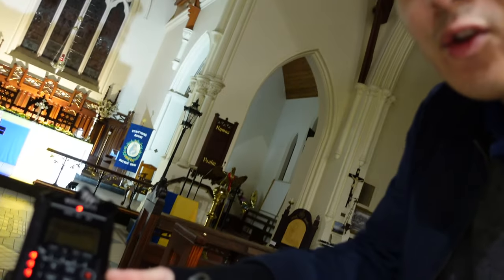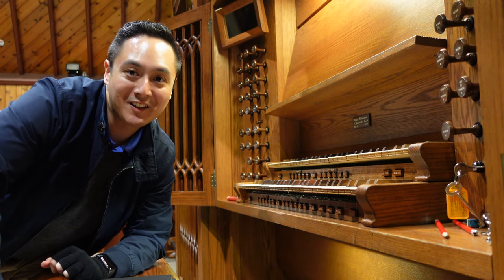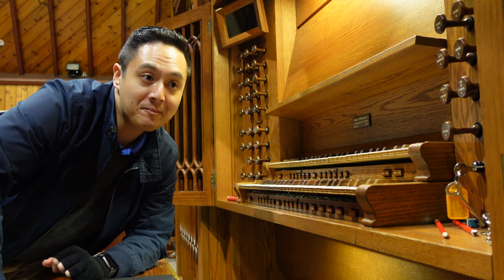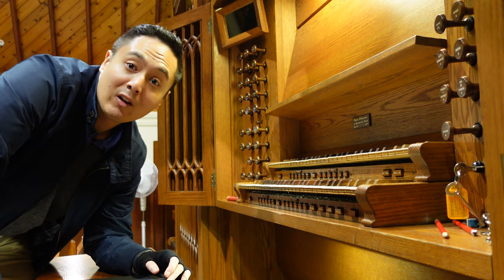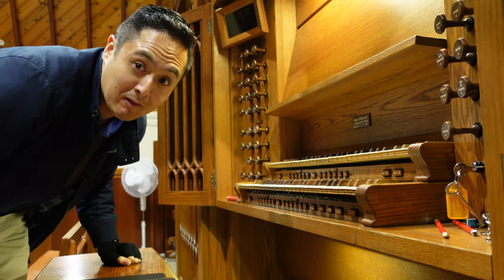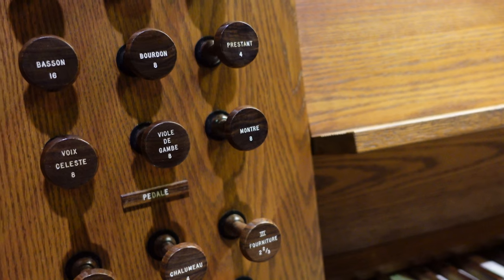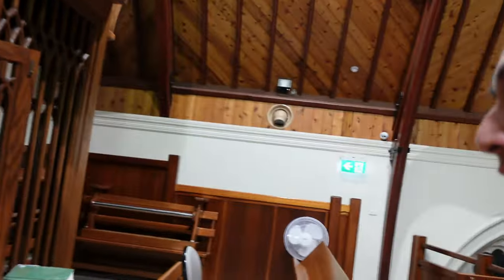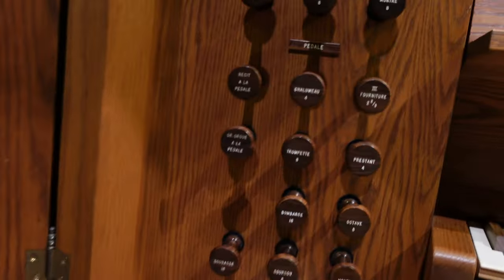Can I sample this local organ for Hauptwerk?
I have a plan to sample the St. Matthew's, Albury (Australia), organ for Hauptwerk!​ As you know I'm involved in the musical activities of the church and the well-being of this fantastic Letourneau instrument. Currently we are raising funds to complete the digital pedal extensions of this organ and also to fund scholarships for students on the organ and other instruments. Whilst this is only the very early stages, I am hoping (if all goes ahead and everyone is on-board) that the future sales from the sample set will go back into the community and also giving a virtual part of our organ to Hauptwerk enthusiasts from all over the world.